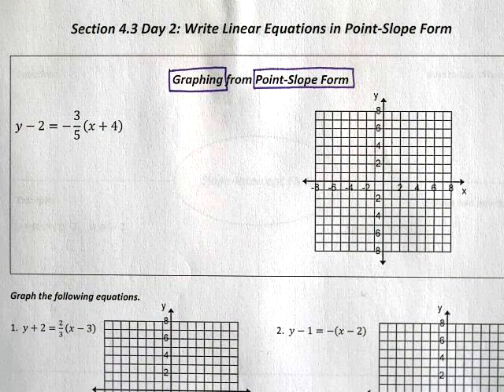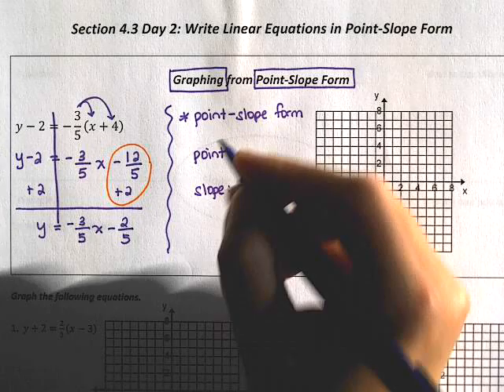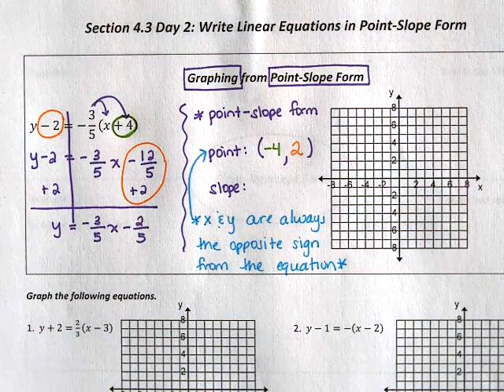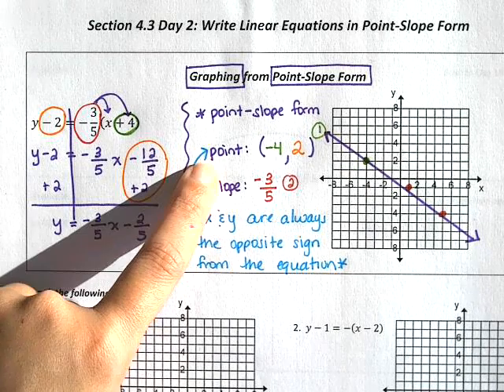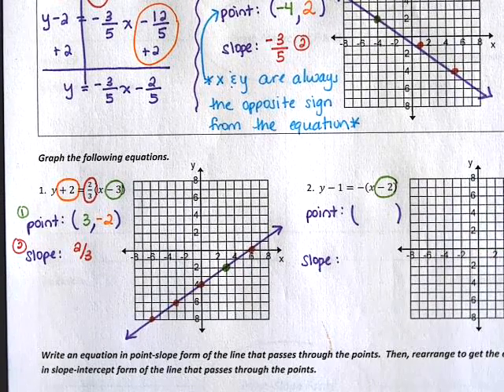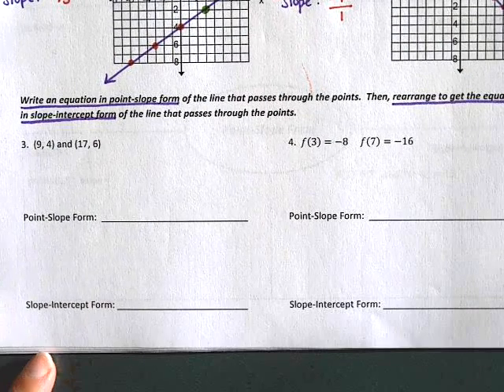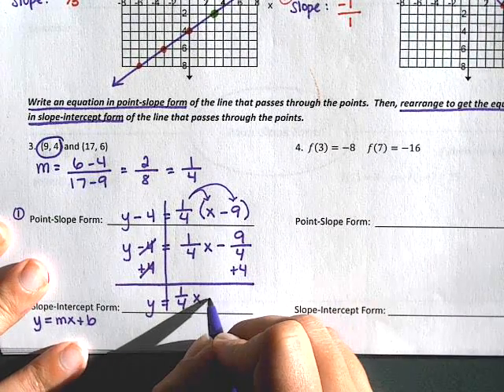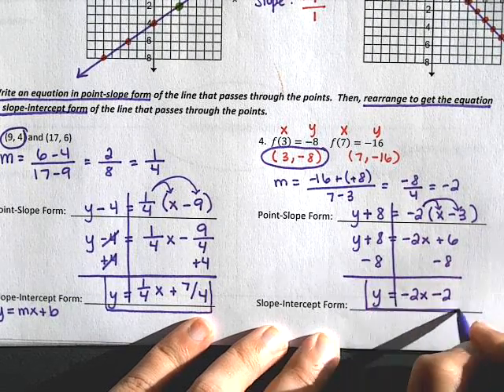Algebra 1 Graphing Equations in Point-Slope Form Video